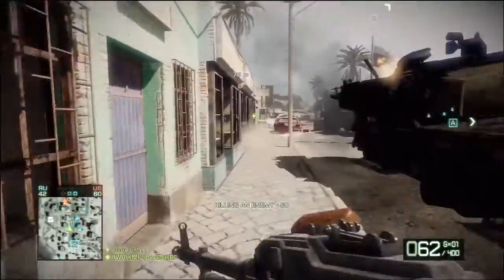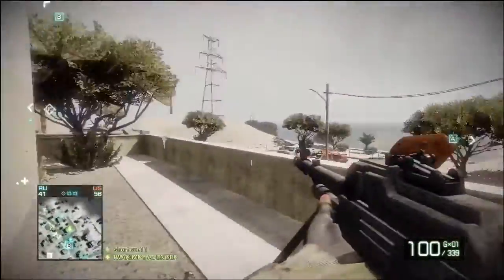BFBC2 Medic Kit Review PKM LMG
This is my series for Battlefield Bad Company 2 of a review for the engineer guns. I am using the PKM LMG. Check out some other great gaming channels like GXPTube, XxDRxXCHIMP.